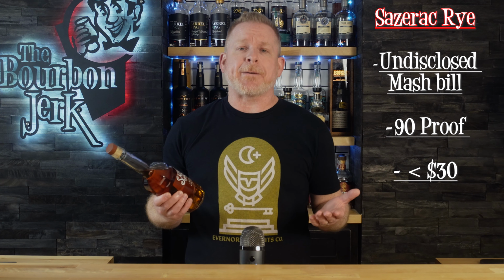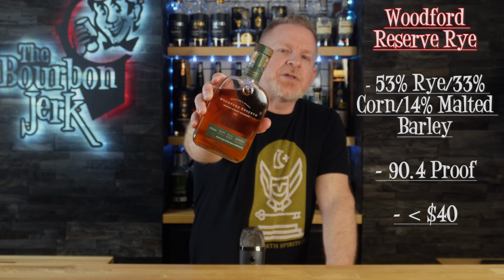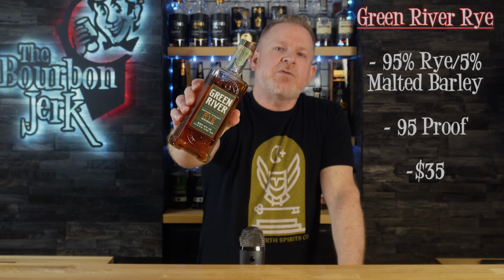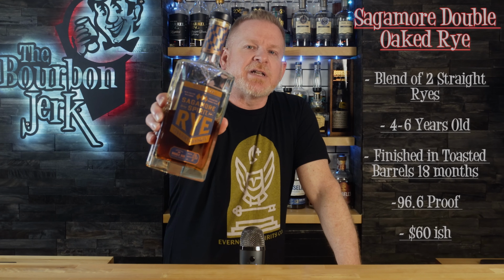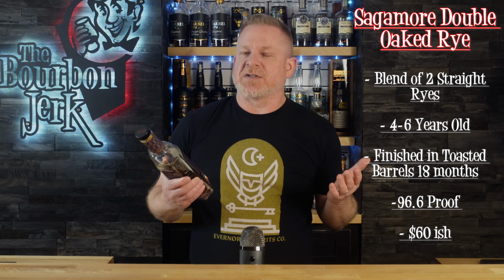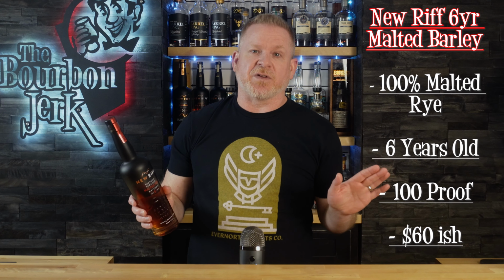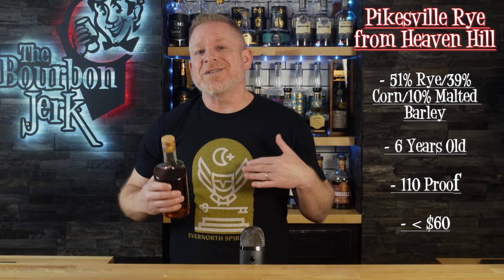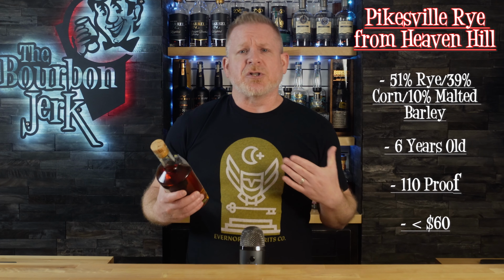9 RYES THAT YOU'VE GOTTA TRY!!!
Thinking of getting into Rye Whiskey but not sure where to start?  Or maybe you're a more experienced Rye drinker looking for some recommendations - either way I've got a few picks in this video for you!!

Our content is intended only for those of legal drinking age.  Please drink responsibly.